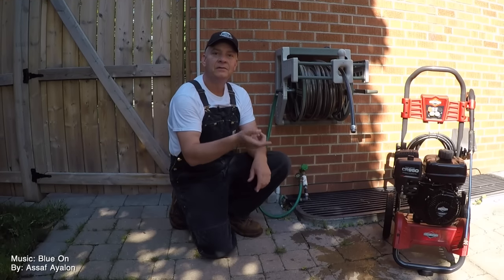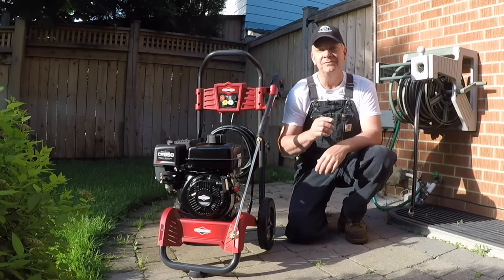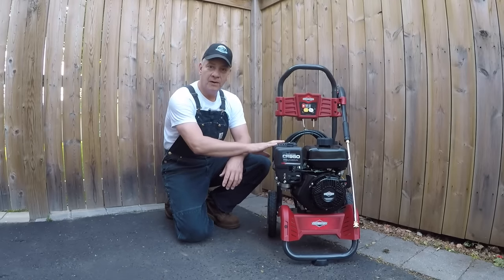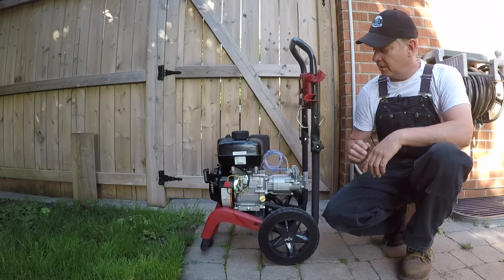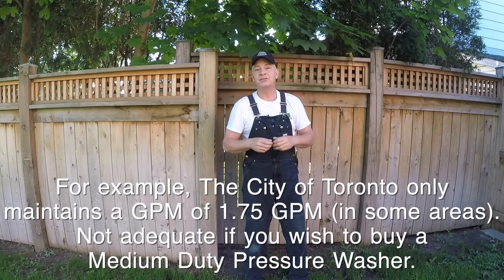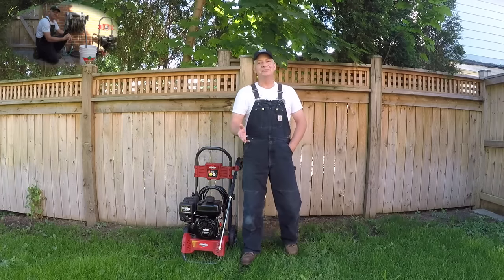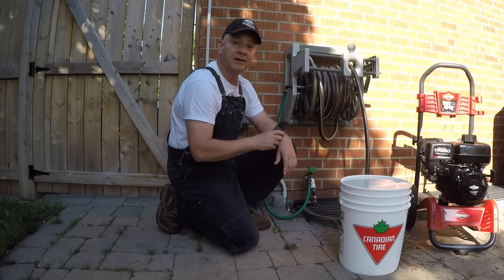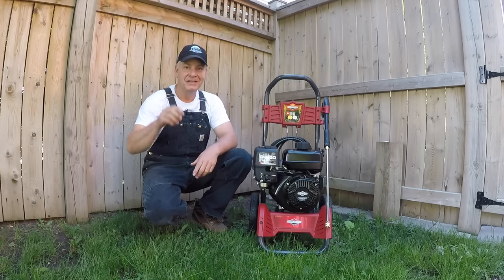#430 Don't Buy A Pressure Washer Before You Watch This! Critical Step That Most People Don't Know.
If you are looking to buy a Pressure Washer, you need to do this FIRST before you buy! It's that time of year again when we start looking for a pressure washer for our property. Lots of choices and some confusing specs and options. But there is one very, VERY important step you need to perform, before you part with your hard-earned dollars. I hope you find this helpful. Cheers!
OUTDOOR CHANNEL.
CLARIFICATION: Throughout this video, I have used the term "pressure" as a general or generic term. However, for clarity, "Pressure" is measured in PSI (pounds per square inch). "Flow Rate" measures how much water comes out of the unit or the house and is measured in GPM (gallons per minute). In the video I show you how to measure the GPM or Flow Rate - not the Pressure (PSI).

Special thanks to Briggs and Stratton Canada for loaning me the Medium Duty Pressure Washer (3,000 PSI, 2.3 GPM. Model #020803)